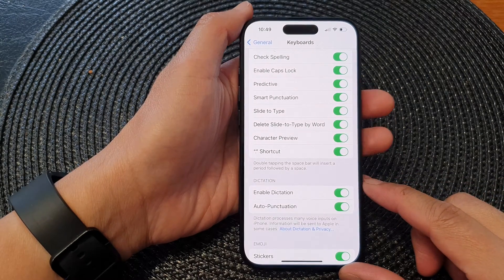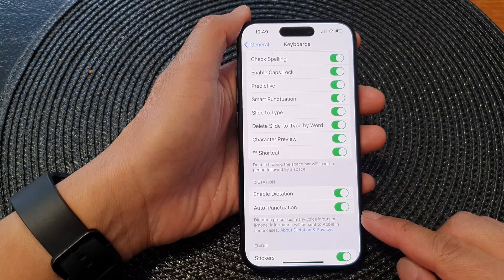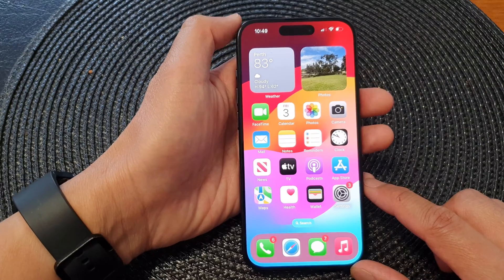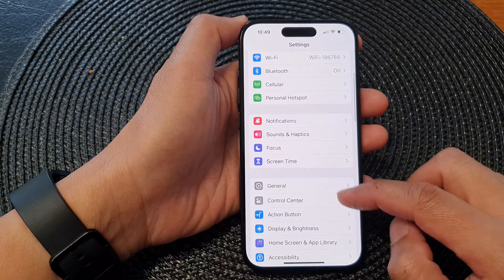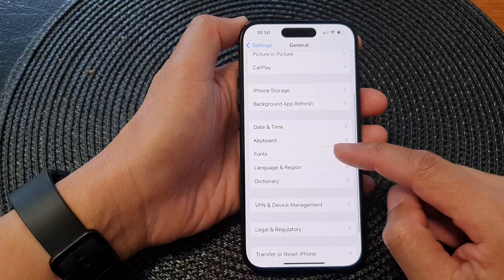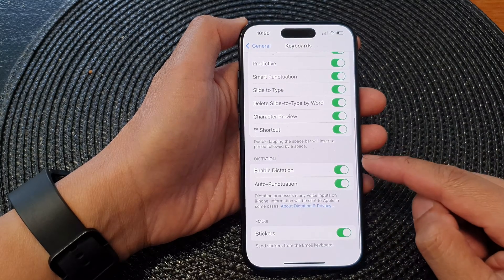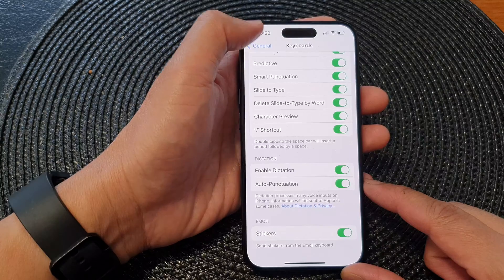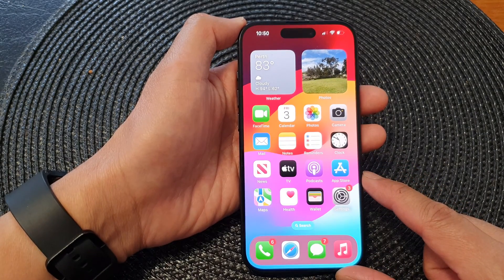iPhone 15/15 Pro Max: How to Enable/Disable Keyboard Dictation Auto Punctuation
In this video, we'll show you how to enable or disable keyboard dictation auto punctuation on the iPhone 15 series. This feature can significantly enhance your typing experience and make your messages, notes, and emails more accurate and professional. Whether you're a seasoned iPhone user or just getting started, mastering this feature will take your text input to the next level.